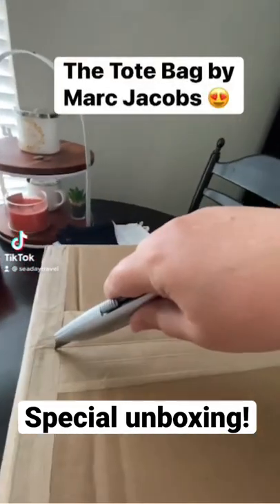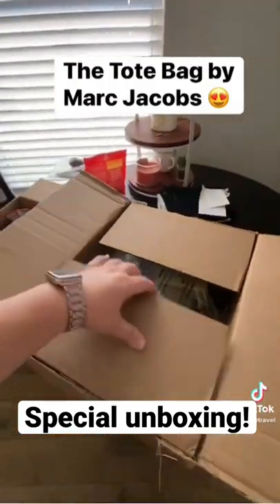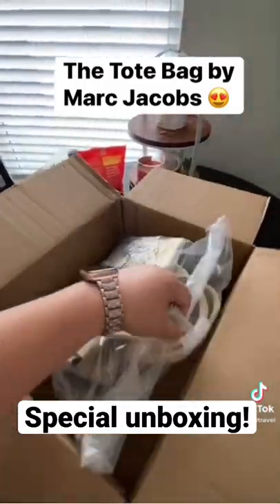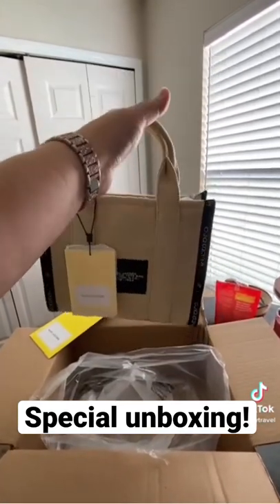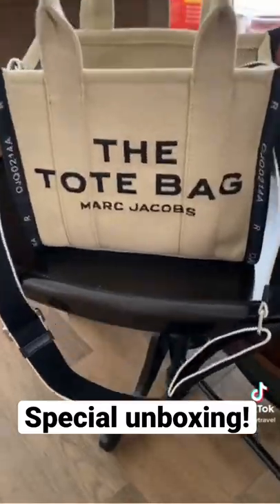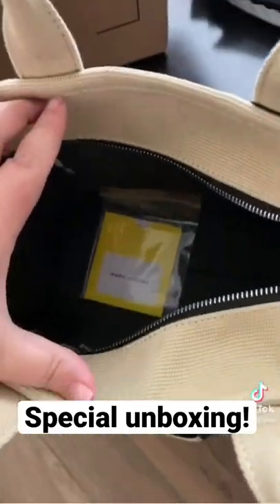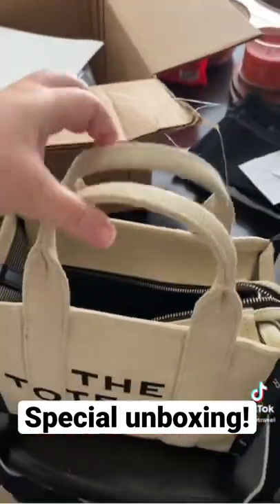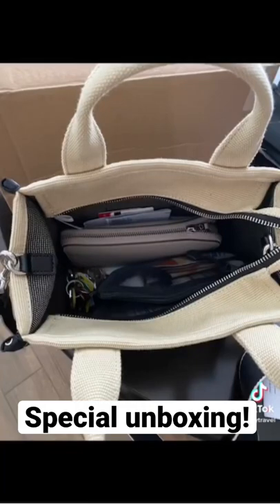Unboxing The Tote Bag Marc Jacobs Jaquard Style Mini tote